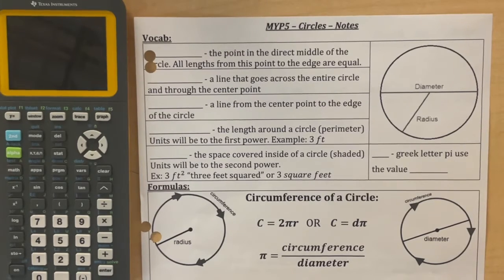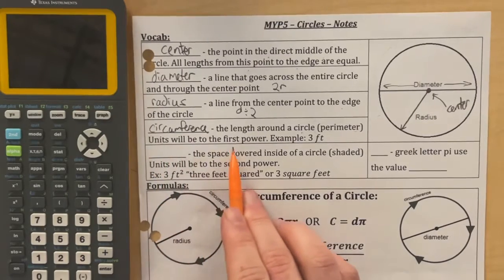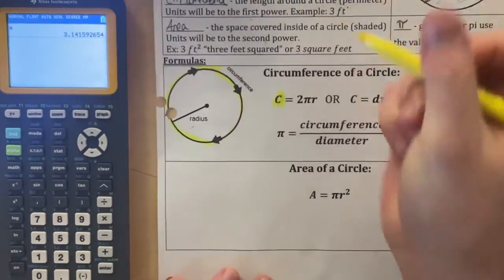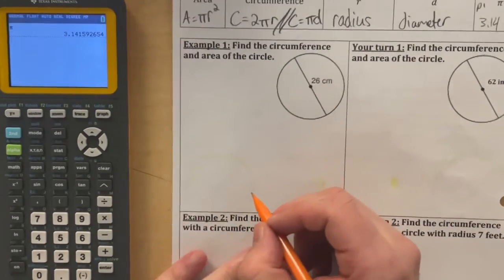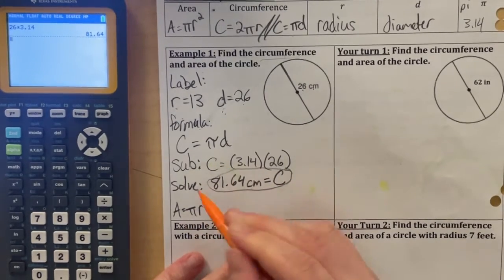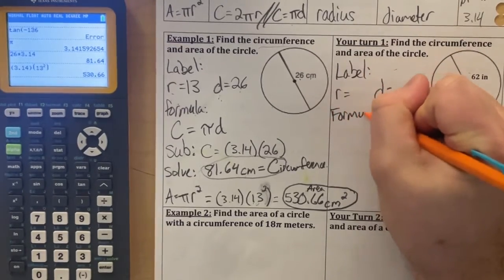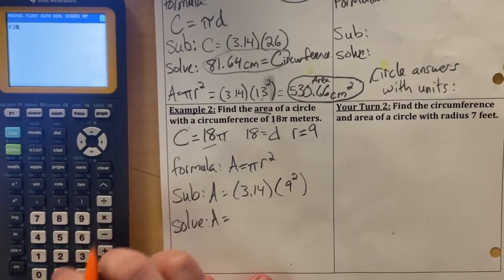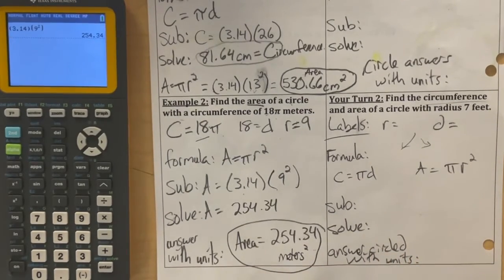MYP5 - Circles - Notes